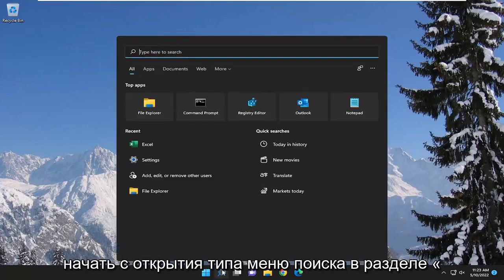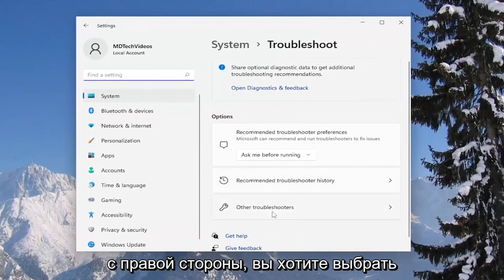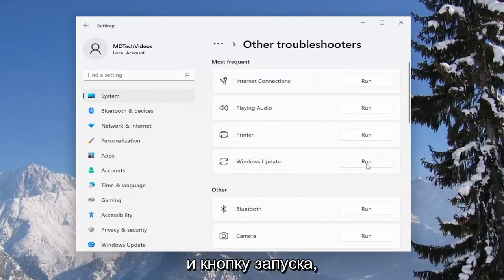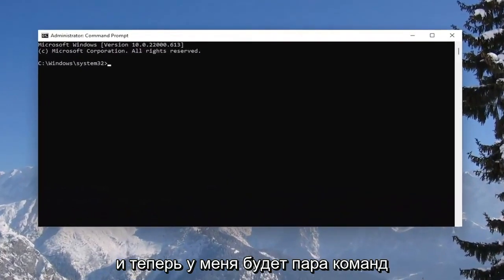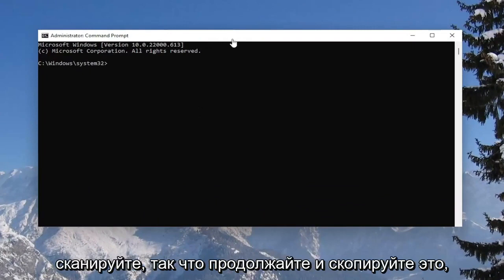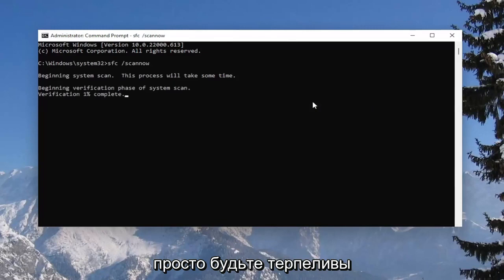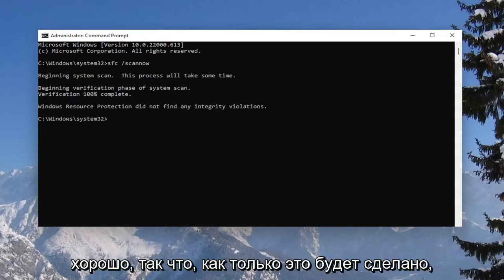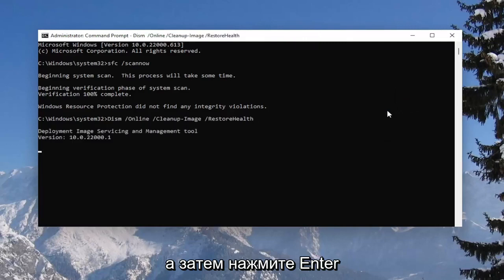Как исправить - не обновляется Windows 11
Центр обновления Windows не устанавливается или не загружается в Windows 11/10 [решение]

Используемые команды:
sfc/scannow

Иногда некоторые Центры обновления Windows не загружаются или просто отказываются устанавливаться на ваш компьютер, даже если вы попытаетесь пару раз. Если вы столкнулись с этой проблемой, когда обновления Windows не устанавливаются, это руководство поможет вам определить и устранить проблему.

Центр обновления Windows не может установить и удалить средство устранения неполадок
обновление windows не устанавливается и не удаляется
обновление windows не устанавливается и не запускается
обновление Windows не может установить приложения

Хотя Windows 10 является последней и лучшей итерацией существующей операционной системы Windows, она далека от совершенства. В этом случае Microsoft периодически выпускает множество обновлений как для Windows 10/11, так и для программ и приложений, которые она содержит. Однако, в отличие от более старых версий Windows, все обновления, развернутые на компьютерах с Windows 10/11 через Центр обновления Windows, являются обязательными и автоматически загружаются и устанавливаются в тот или иной момент. Независимо от важного статуса обновления и независимо от того, хотите ли вы его установить, оно в конечном итоге будет загружено и установлено, хотя у вас есть возможность немного отсрочить его появление.